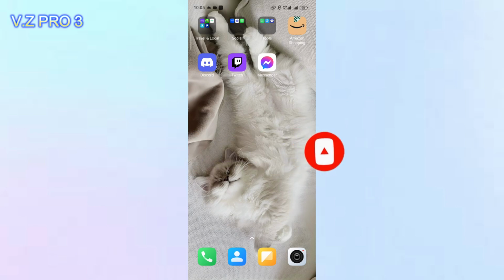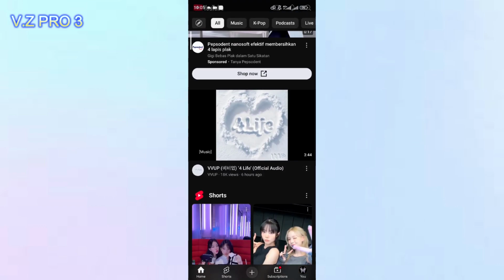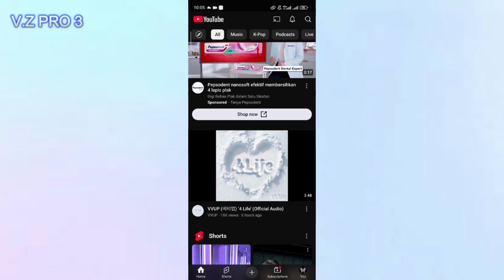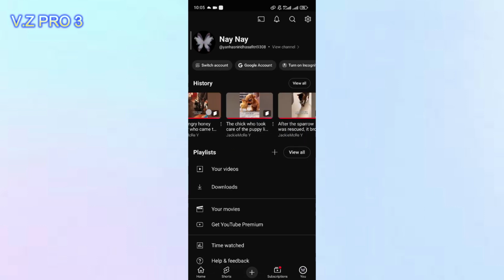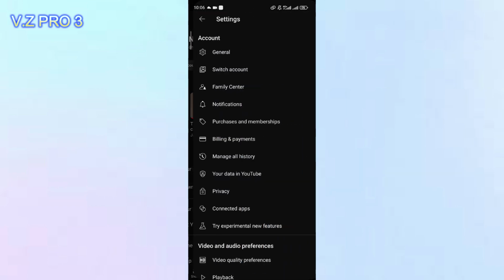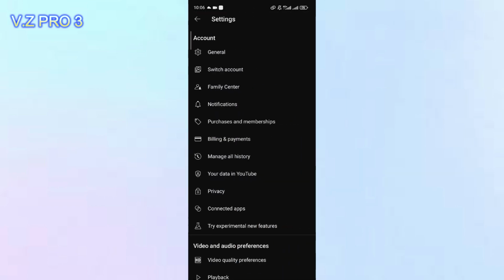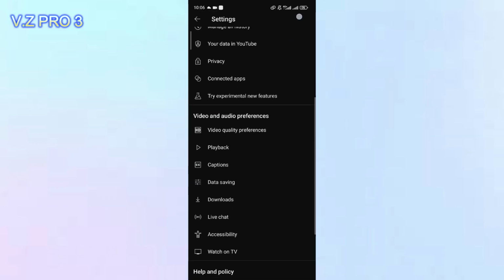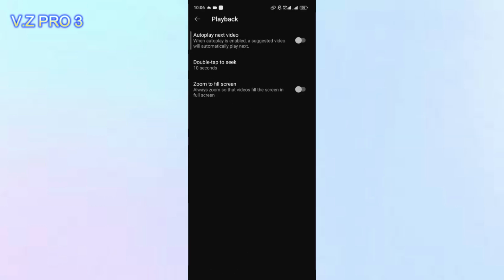How to Turn On Autoplay Next Video on YouTube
YouTube's default is to autoplay videos continuously, and it offers you a countdown between each video so you can click away if you don't want to watch the next one.

If you've turned off autoplay — perhaps as a way to get a break from the ads that often play between videos — but want to turn it back on, you can easily do so in just a few easy steps.